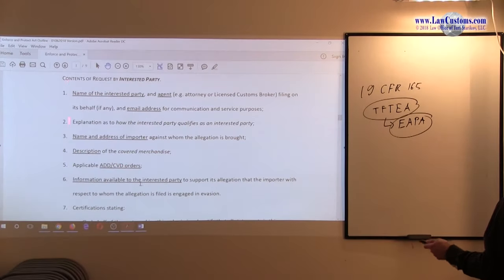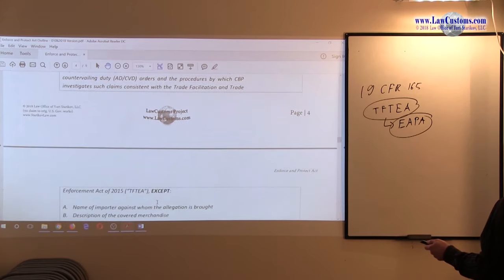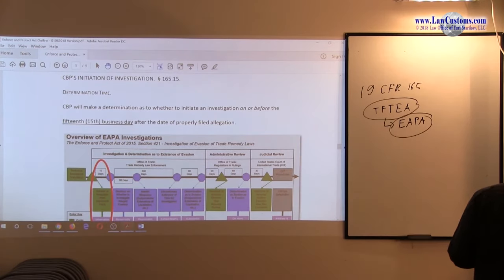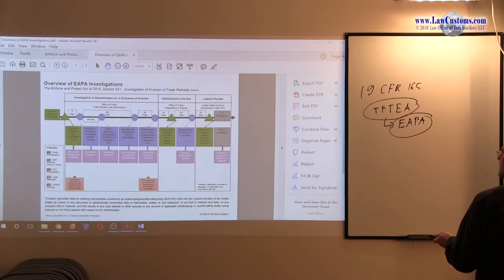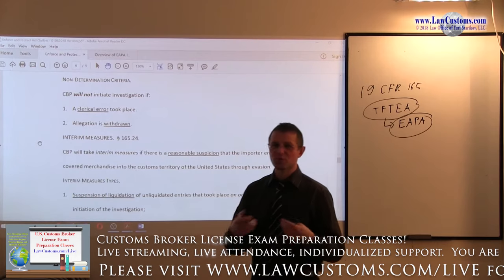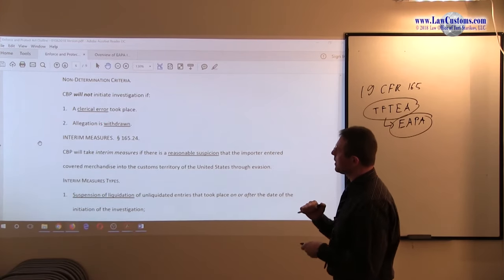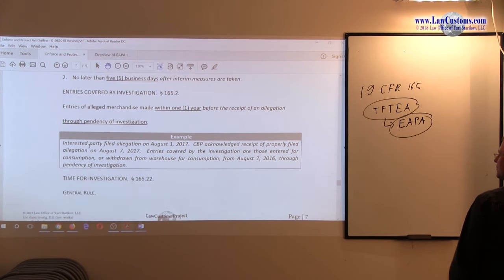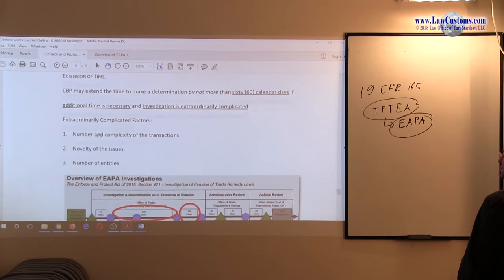Part 4: Enforce & Protect Act of 2015 (Apr. 2018 CBLE)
Video segment from Customs Broker License Exam Preparation Class for April 2018 exam.

Discussion focused on the provisions related to Enforce and Protect Act of 2015 ("EAPA") enacted as a part of Trade Facilitation and Trade Enforcement Act of 2015 ("TFTEA").  The lecture focused on topics that are subject to Customs Broker License Examination ("CBLE").

The discussion is a part of lecture series designed to prepare for the upcoming April 2021 Customs Broker License Examination. for details about CBLE preparation classes.

We also invite you take a look at our recent publication- the 6th Edition of U.S. Customs Broker License Examination Preparation Guide Textbook – which is comprised of two volumes. for details about CBLE preparation classes.